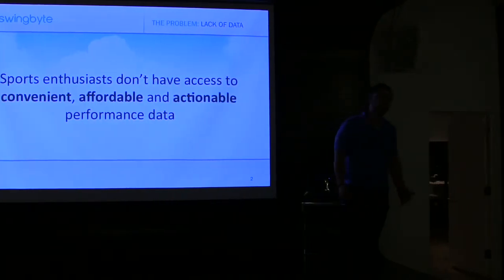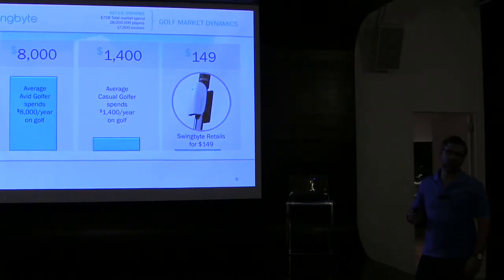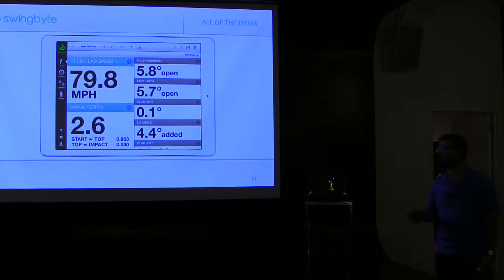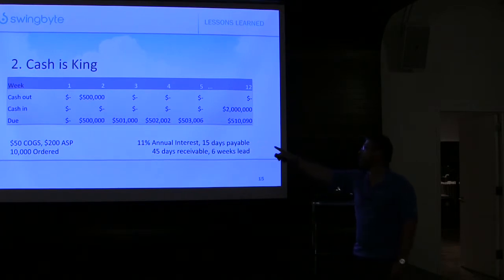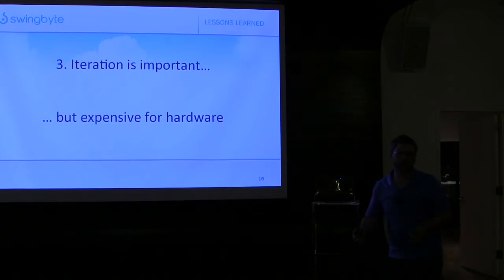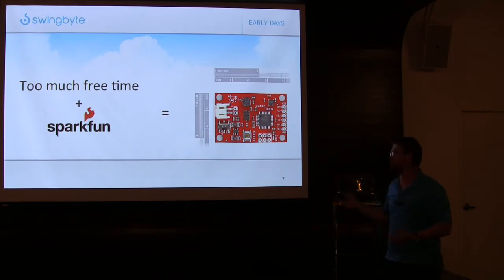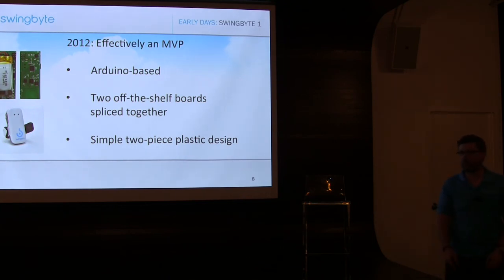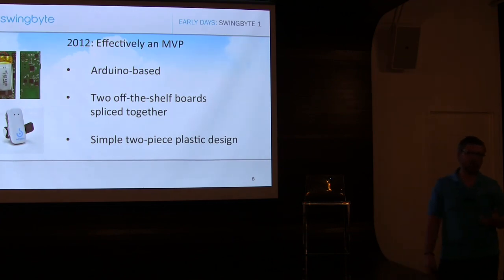Alex Pedenko, Swingbyte // Hardwired NYC // Dec 2013 (Hosted by FirstMark Capital)